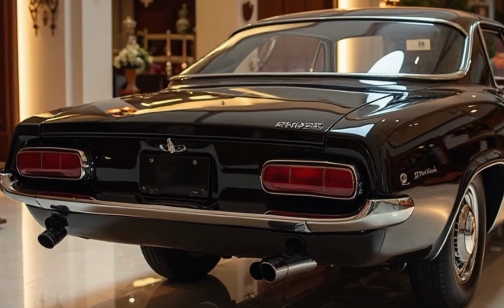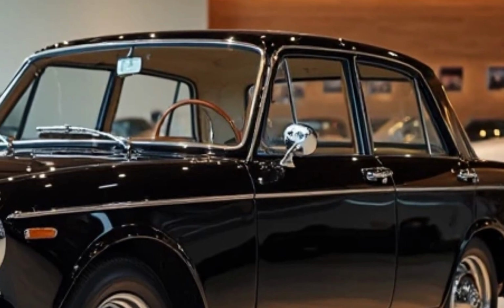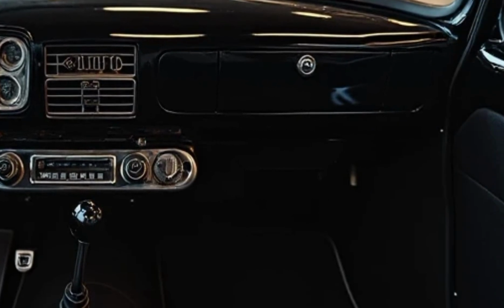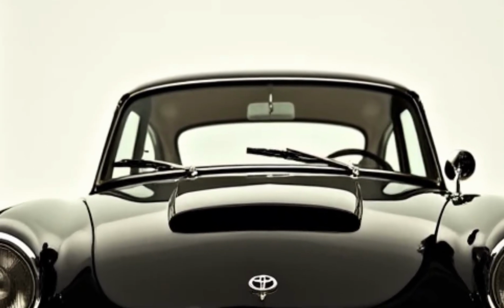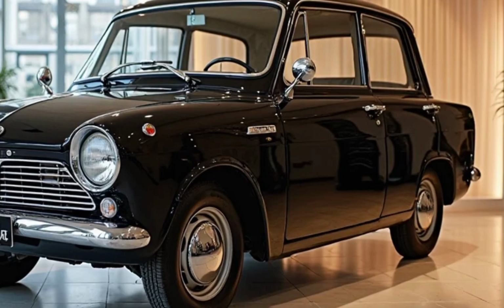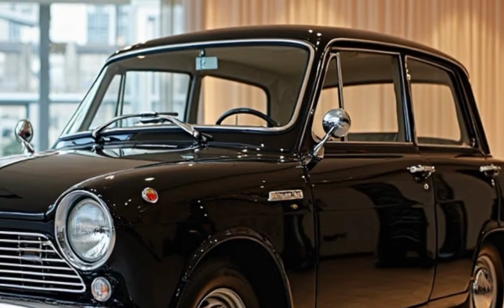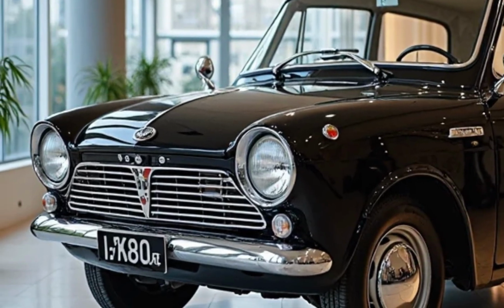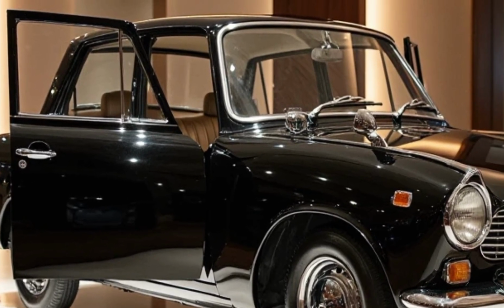1964 Toyota RAVO – Japan’s Early Answer to the Utility Wagon!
1964 Toyota RAVO – Japan’s Early Answer to the Utility Wagon!

Before the world knew the RAV4 or compact SUVs, Toyota secretly built a rugged little machine that could handle it all—the **1964 Toyota RAVO**. A rare and nearly forgotten prototype from Toyota’s early utility lineup, the RAVO blended pickup toughness with off-road agility, decades before the world was ready for it. With its industrial design, bulletproof engine, and unstoppable 4x4 system, this was a vehicle made for the wild.

In this episode of **Heavy Duty**, we dig into the legend of the RAVO—its history, features, performance, and the story behind why this rugged rig never hit the mainstream. Get ready to meet the Toyota that paved the way for everything from the Hilux to the Land Cruiser.

Cover Titles:

1. The Mysterious 1964 Toyota RAVO – What Really Happened?
2. 1964 RAVO: Toyota’s First SUV That Never Made It
3. Why the Toyota RAVO Deserves a Comeback
4. Was This the Original RAV4? 1964 Toyota RAVO Explored
5. Toyota’s Hidden Off-Road Weapon – The 1964 RAVO
6. How the 1964 RAVO Shaped Toyota’s Off-Road Future
7. Rare Toyota RAVO Discovered – 60 Years Later!
8. Vintage Off-Road Perfection: The Toyota RAVO Story
9. Before the Hilux: The RAVO Was Toyota’s Real Workhorse
10. Inside the 1964 Toyota RAVO – A True Utility Legend